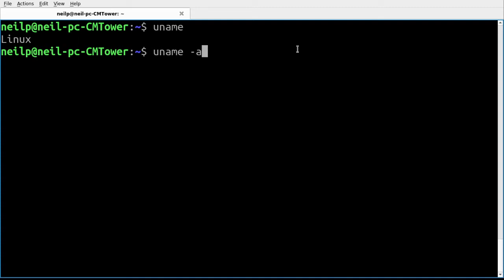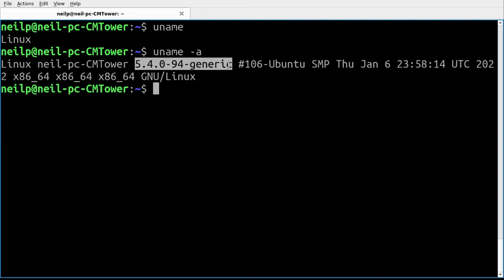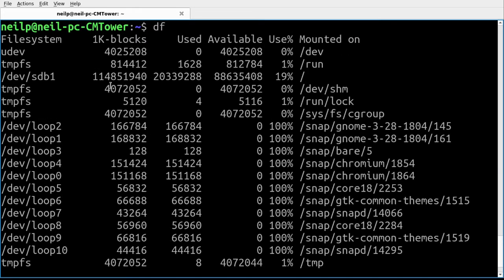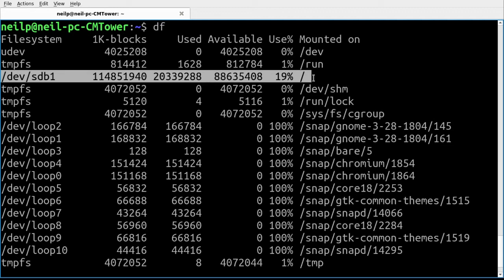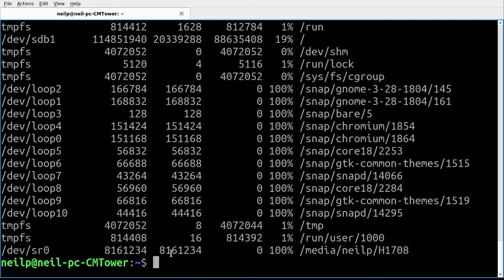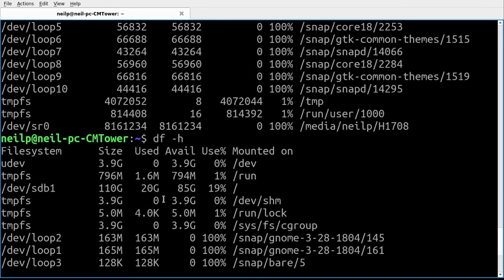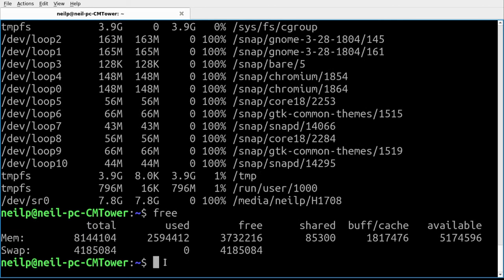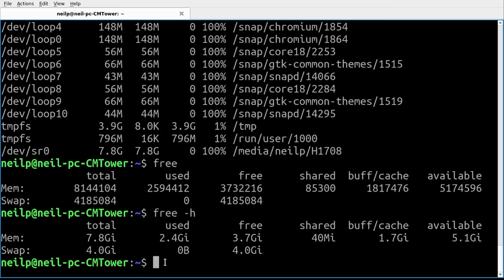Linux System Utilities: uname / df / free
These Linux utilities will reveal the version of the kernel being used and report on the amount of free disk space and memory available